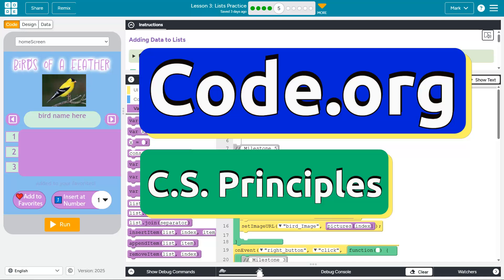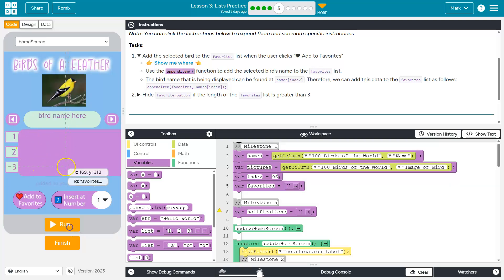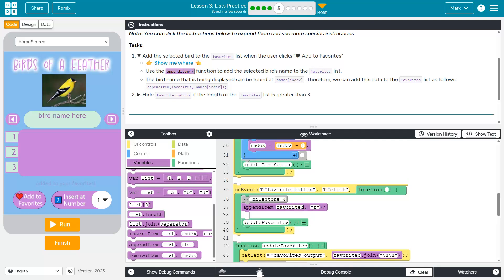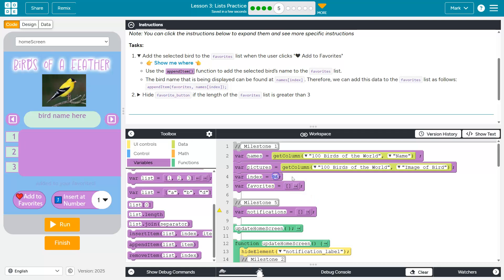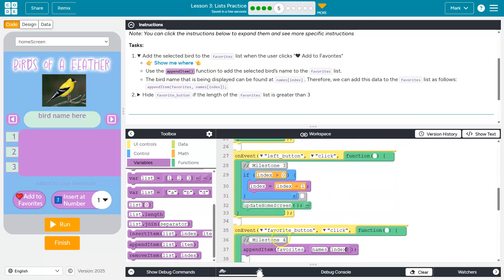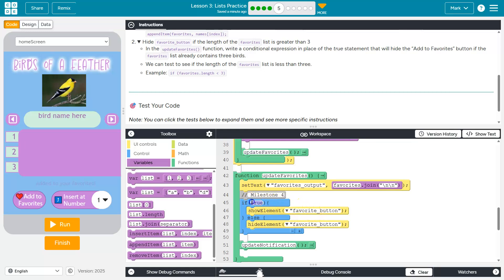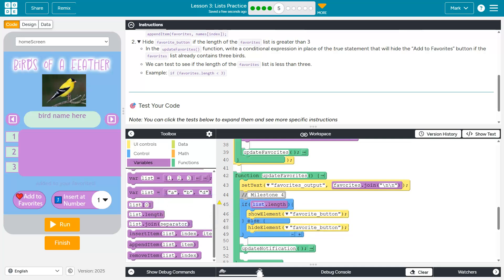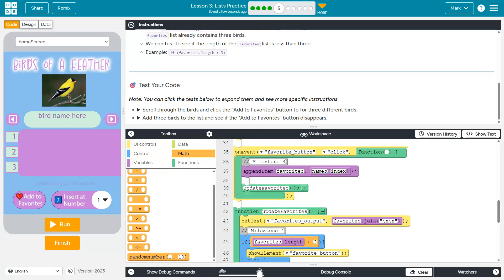Code.org Lesson 3.5A Lists Practice | Tutorial with Answers | Unit 6 C.S. Principles